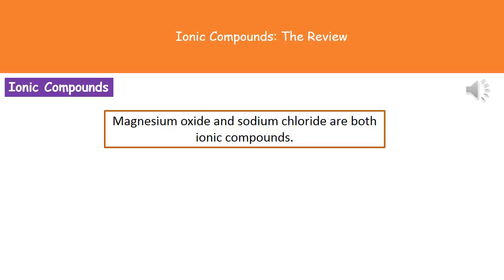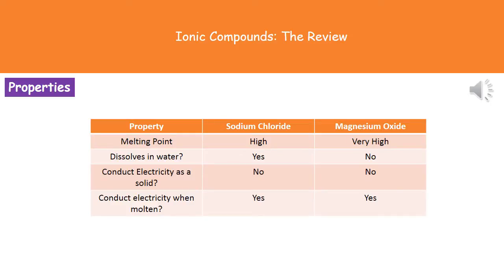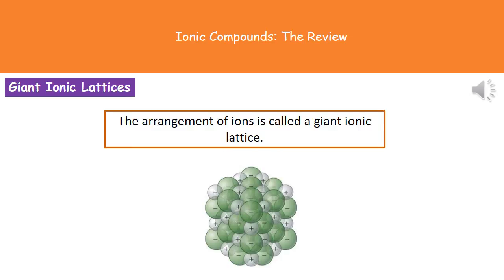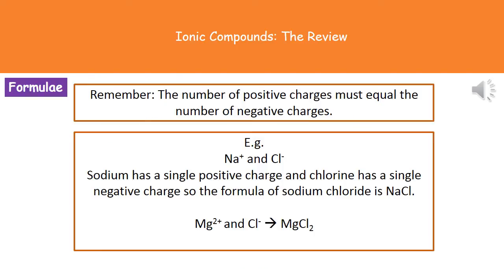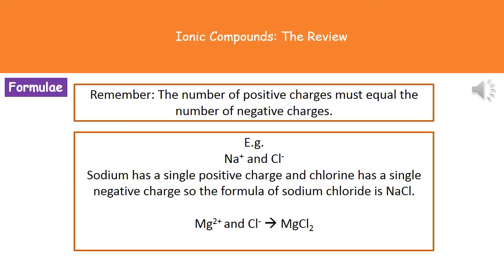C4 4 Ionic Compounds Foundation Tier Summary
OCR Gateway Additional Science C4 Lesson 4 Review on Ionic Compounds for the Foundation Tier.